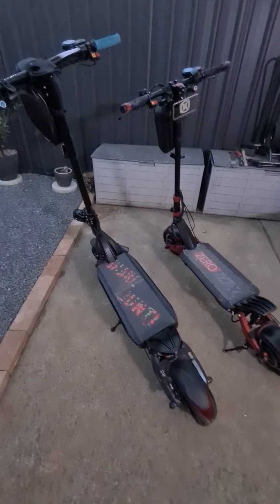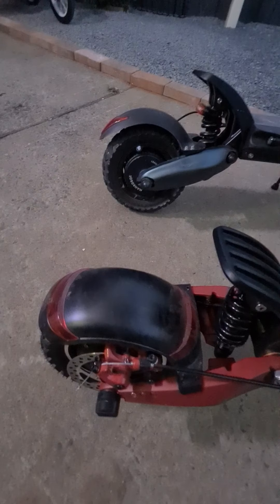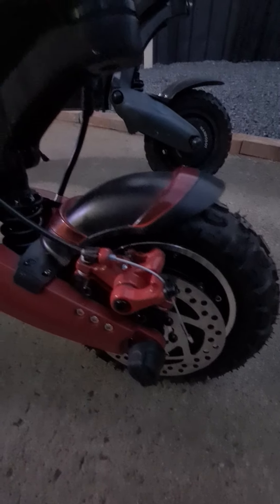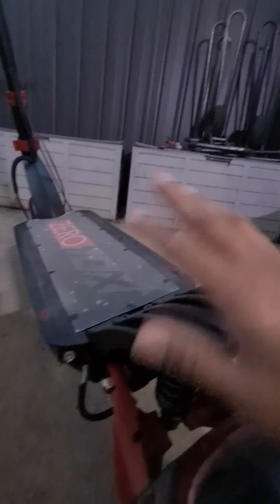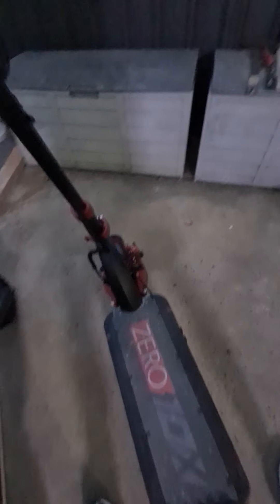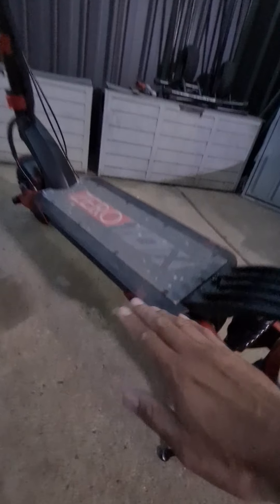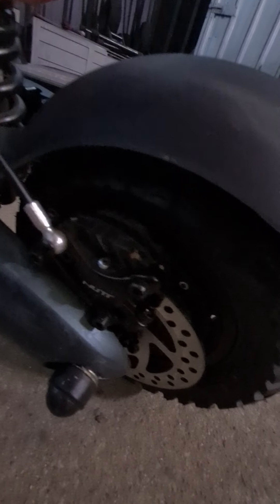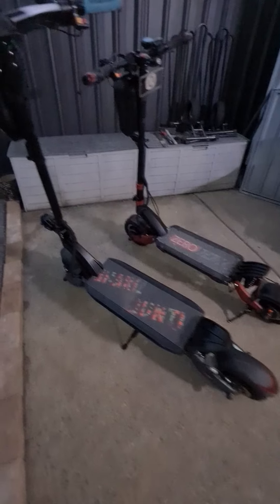NANROBOT D6+ & ZERO 10X VIEW COMPARISONS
These are my Nanrobot D6+ with flat bar and Zero 10X with flat bar and DNM 165mm rear shock with rebound adjustment.
The D6+ is bigger and heavier but is more stable offroad with better dampening coil shocks and nutt hydraulic brakes. The 10X is great both off road and on road with shocks that are softer. Both have 10x3 off road tires with the D6+ coming with tubeless offroad tires. I definitely enjoy both on offroad but will give the title to the Nanrobot D6+ for offroad and Zero 10x gives you a better ride on road but is also well capable of tackling offroad terrains. Both are great E-Scooters and you cannot go wrong with them. Power wise the Nanrobot is more aggressive which is why it's better offroad but the 10X 8s no slouch as it will pull your head back as well no probs.
I found the D6+ also better in jumping which reflects on its great stock shock setup which in my opinion is the best out of my e-scoots the 10x and Inokim OX.
Jumping the 10x is fine but will need a front shock with dampening as it's bit springy. I have changed the rear to a 165mm DNM with rebound adjustment and it made the ride better but the front will need to be changed too to complete it. Will update on that on another video.